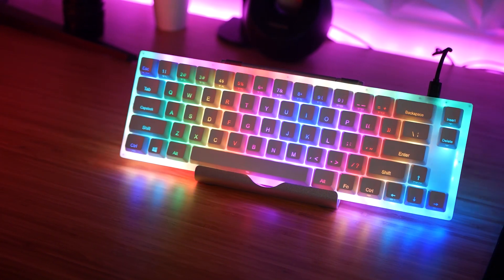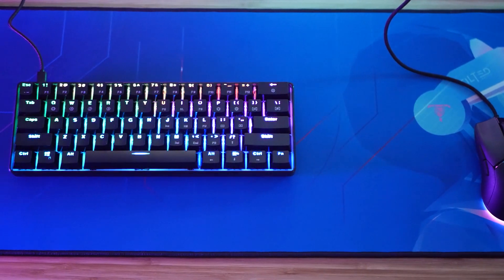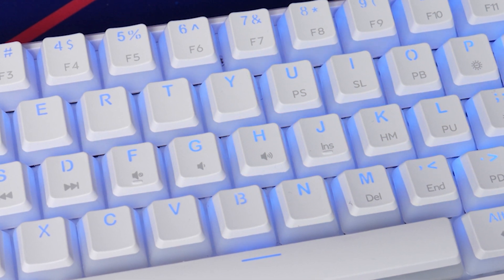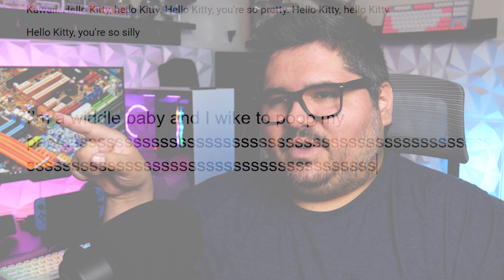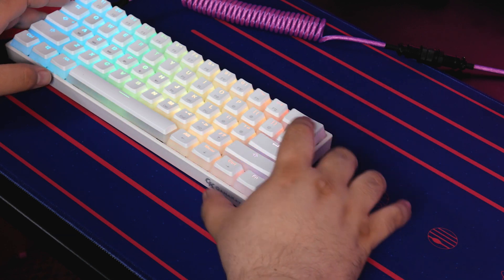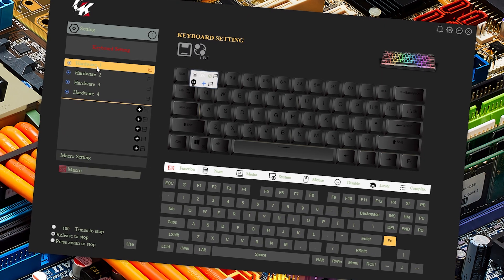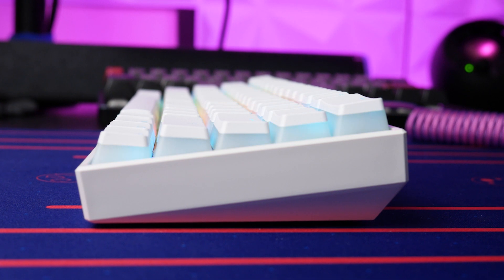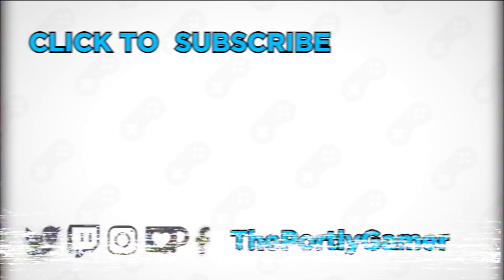Buy THIS Instead of the GK61 - GamaKay MK61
Gamakay has returned, and came out swinging with probably one of the best optical mechanical keyboards. Gateron yellow optical switches, great stabilizers, and all under $60!